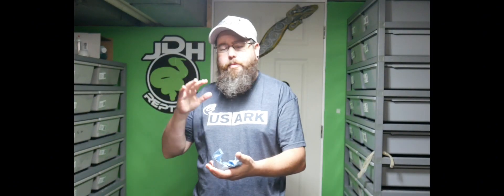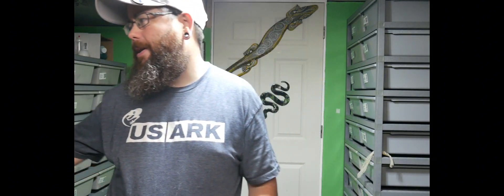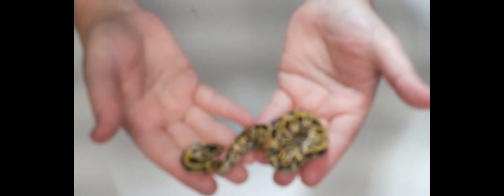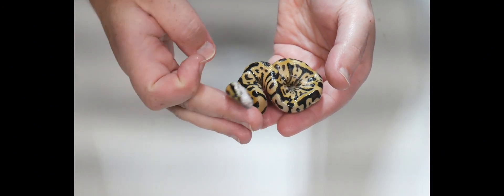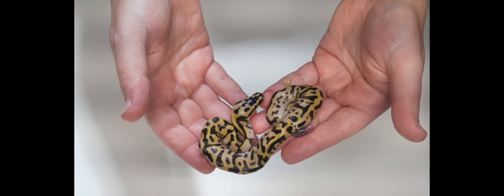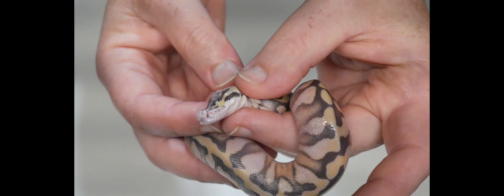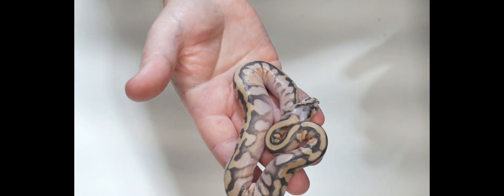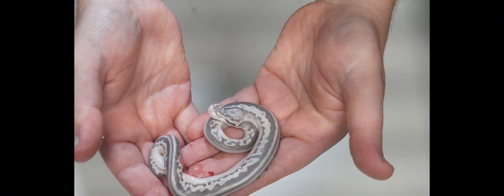Clutch 24 pre-Update.. *Deformities*